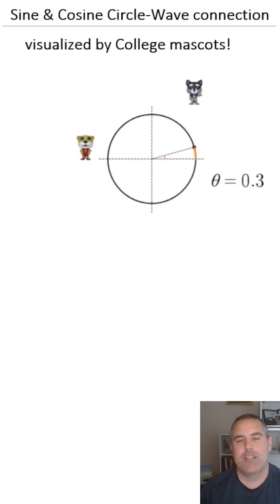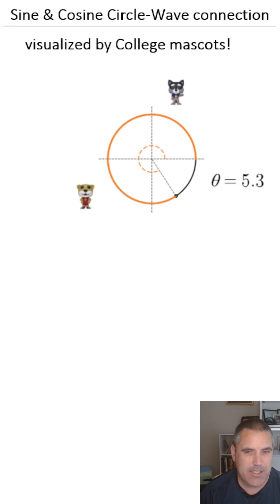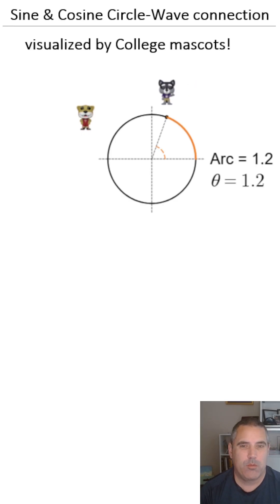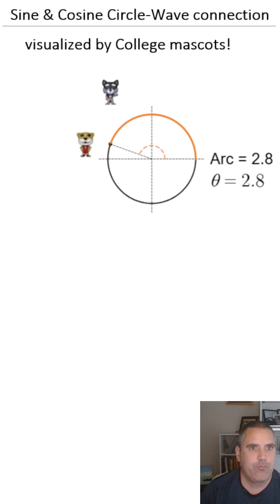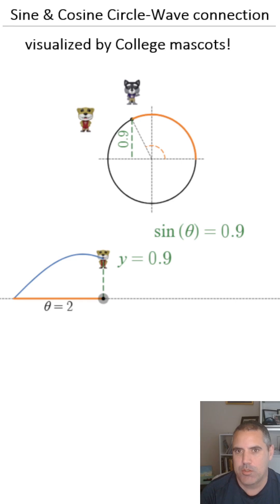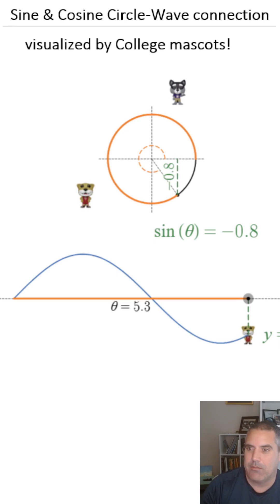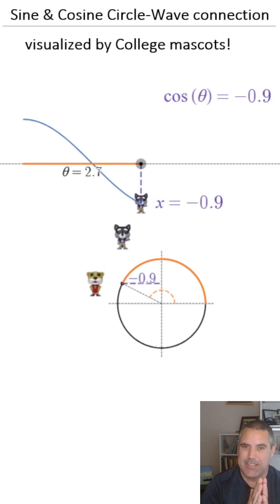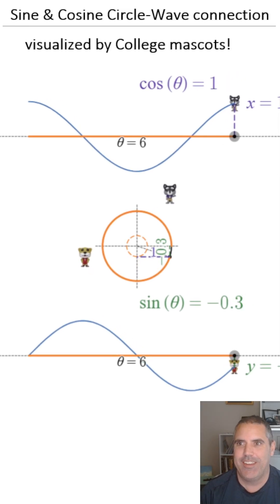Sine & Cosine Circle-Wave connection - mascot visualization.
A visual of the connection between sine and cosine and waves using college mascots.